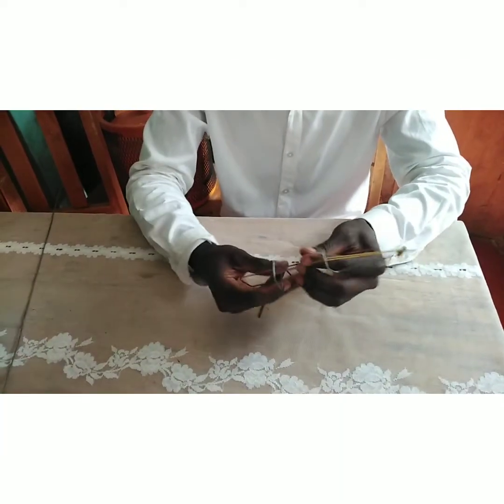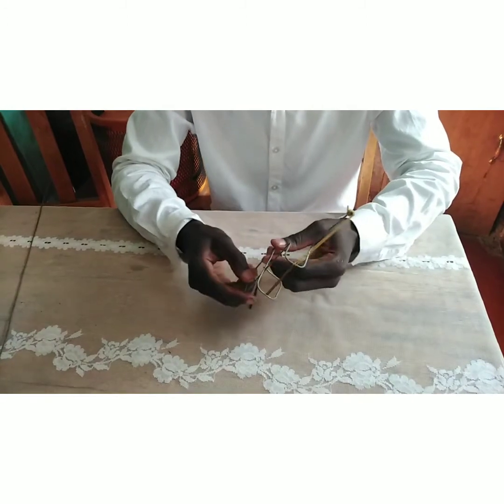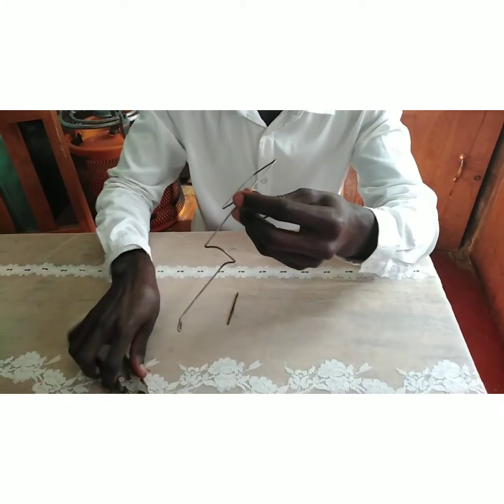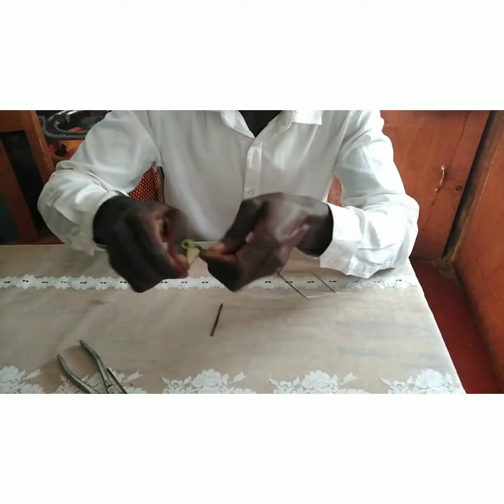A STICK GUN, Home made, an interesting playing toy for kids, made using locally available materials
Check it out and try making one at home